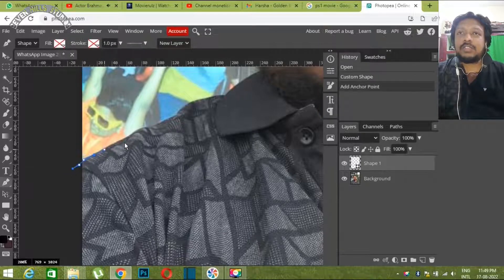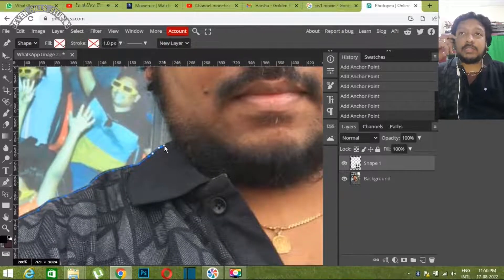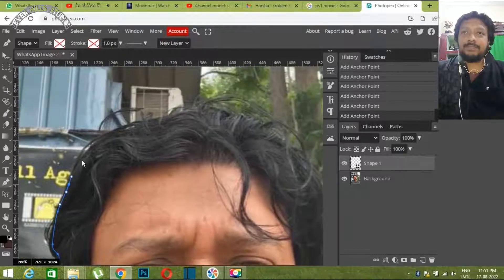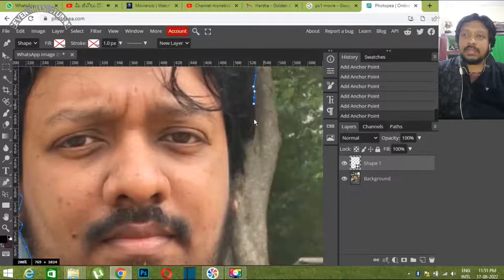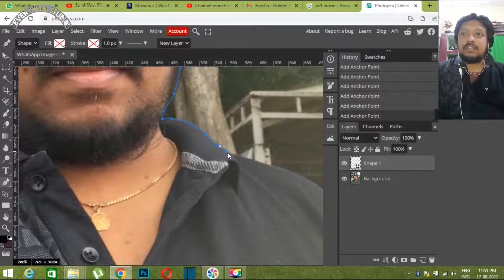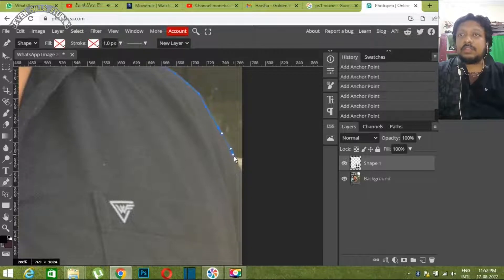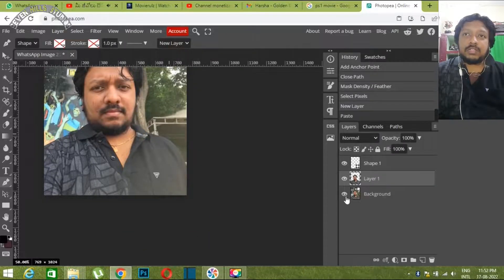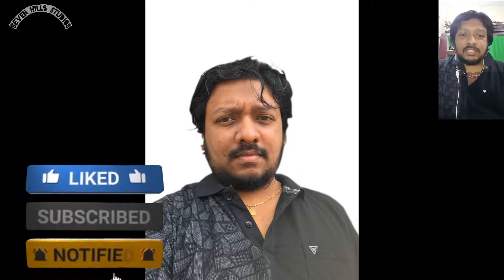Pen Tool in Photoshop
Hey Everyone , In This video  I am going to show  to remove the Background from our Photo  in Photoshop.

NOTE- I am using , Software for this Editing., It is a free Online Photo Editing Software...